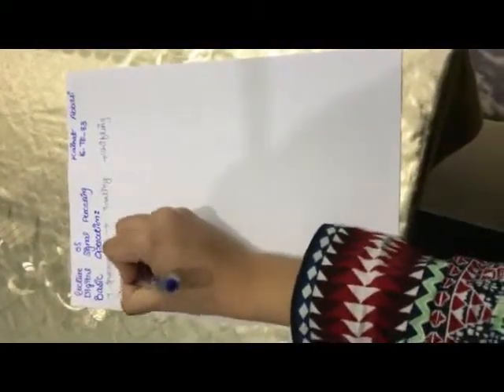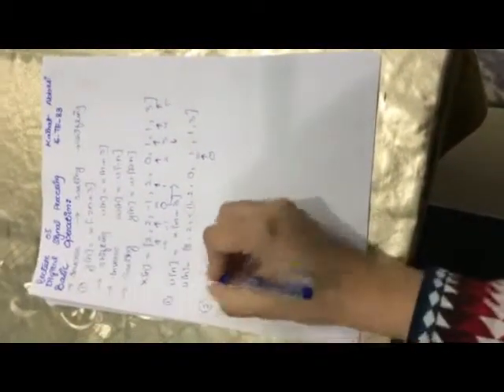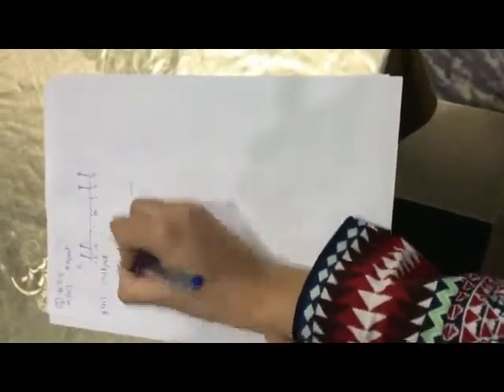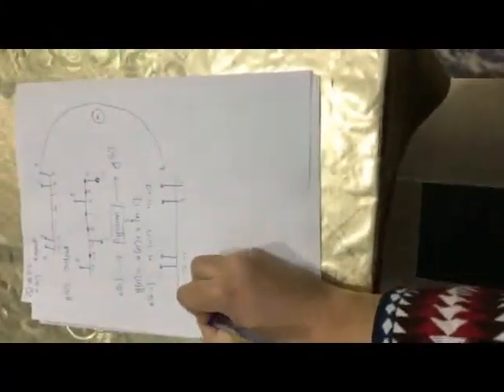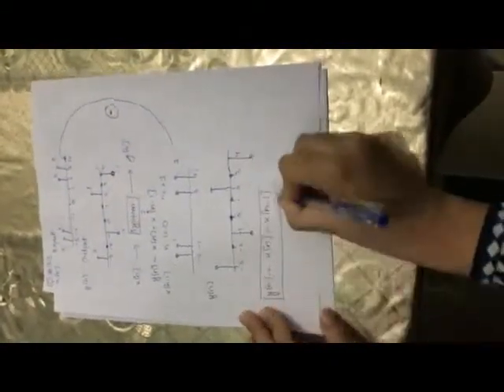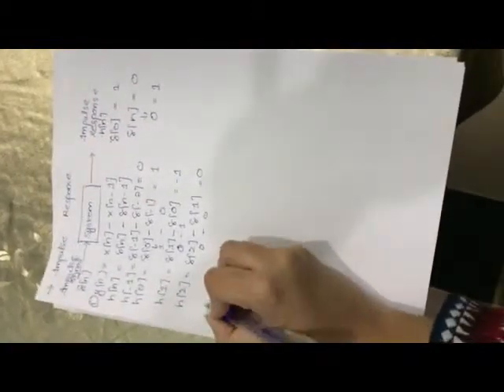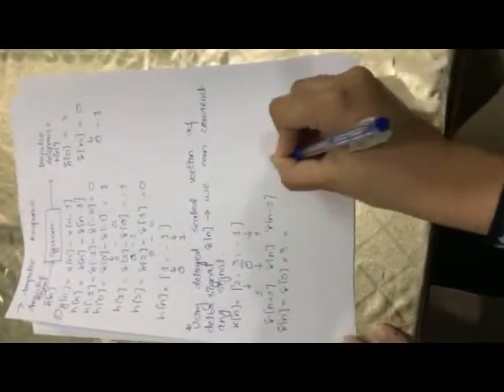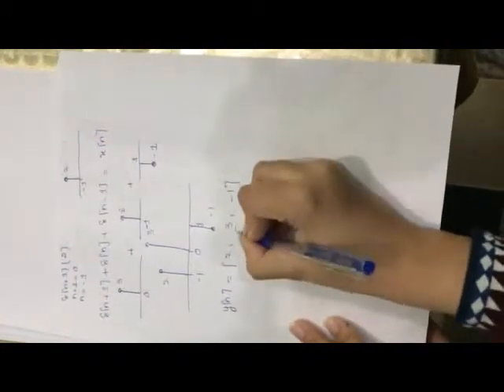DSP-Lec#05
Basic operations on a system simultaneously. What is impulse response and how to find the impulse response.